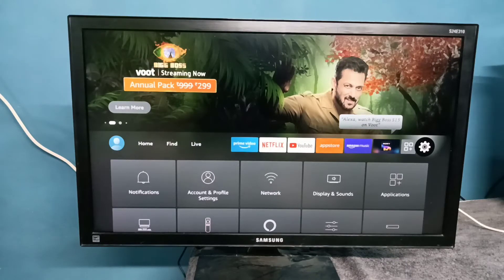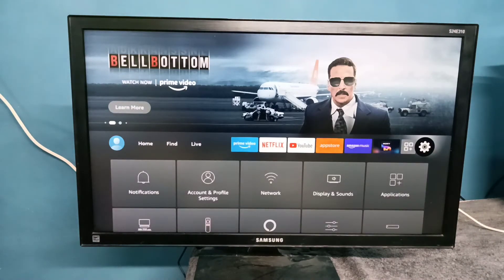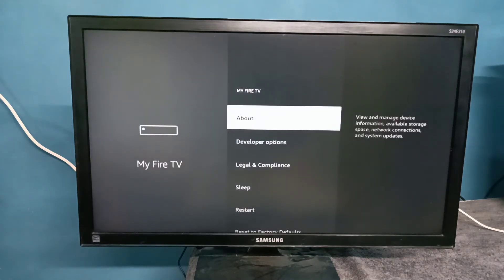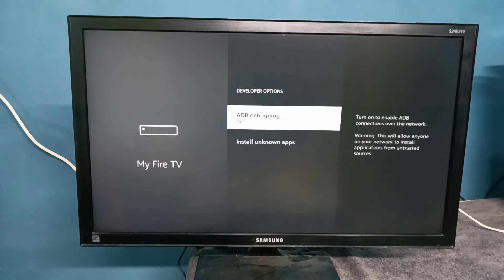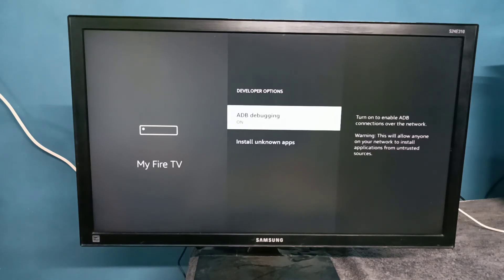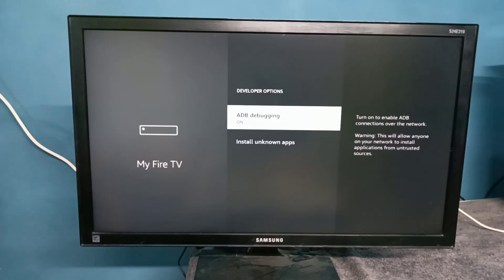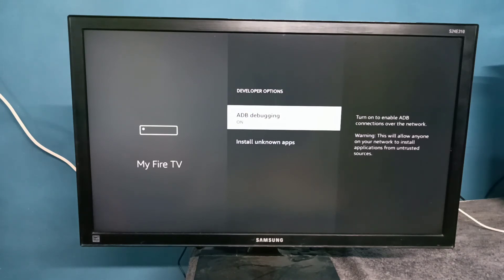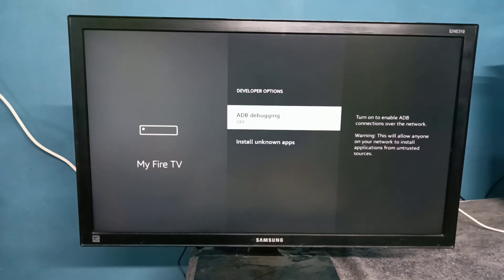Amazon Fire TV Stick Lite : How to Enable ADB Debugging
How to,
Fire TV Stick,
amazon,
TV Stick,
media stick,
android,
OTT,
ott platform amazon,
ott platform,